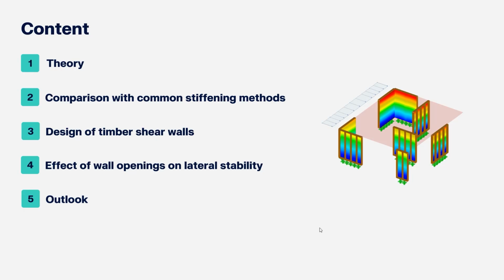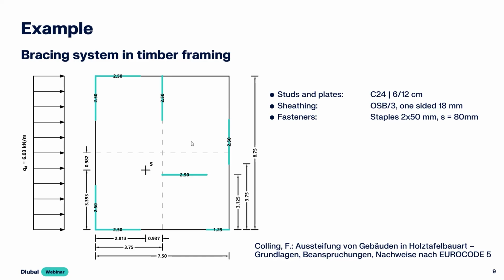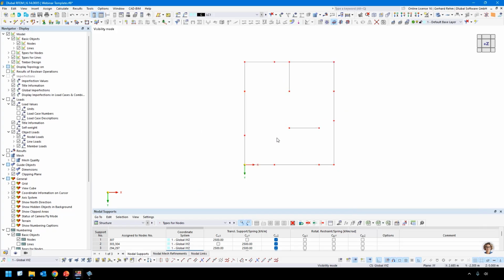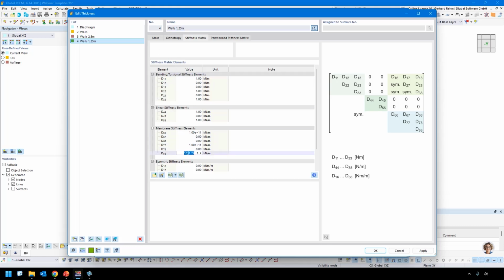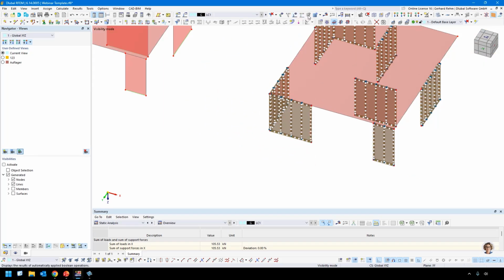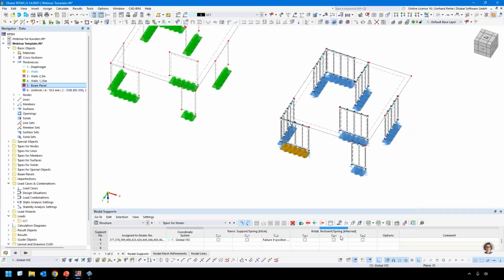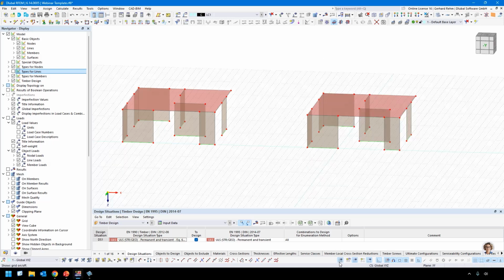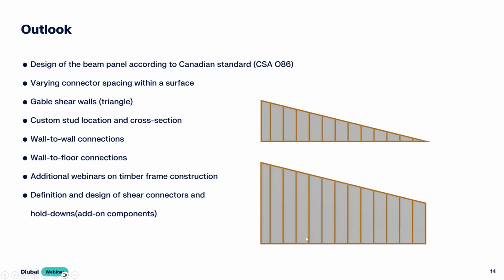[EN] Seminário web, | Estabilidade lateral com paredes de contraventamento em madeira no RFEM 6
Neste webinar, demonstraremos o dimensionamento do contraventamento de edifícios de painéis de madeira no RFEM 6. Após uma breve introdução teórica, compararemos métodos práticos comuns, examinaremos o dimensionamento de paredes de painéis de madeira e discutiremos a influência das aberturas nas paredes no contraventamento. Finalmente, forneceremos uma breve perspectiva.

Cronologia:
00:00 Introdução
03:30 Teoria
09:10 Comparação com métodos comuns de enrijecimento do mundo real
33:05 Conceção de paredes de painéis de madeira
51:05 Efeito das aberturas de parede no enrijecimento
59:15 Outlook